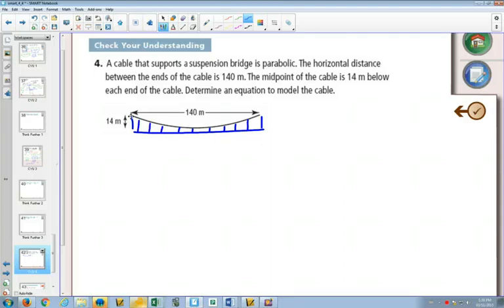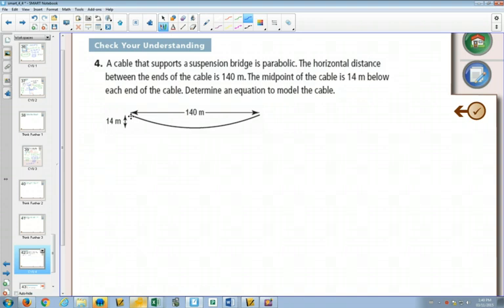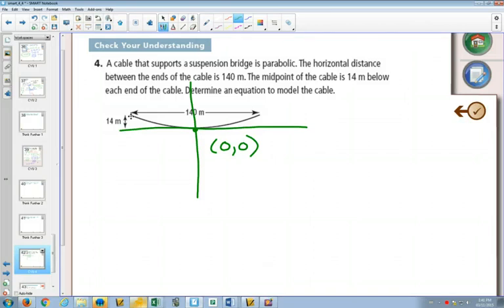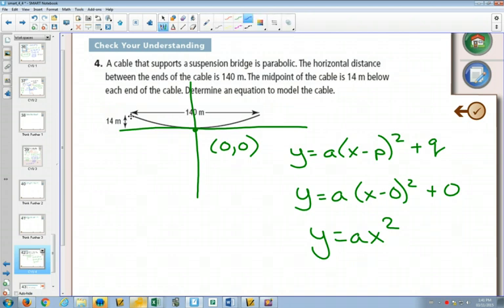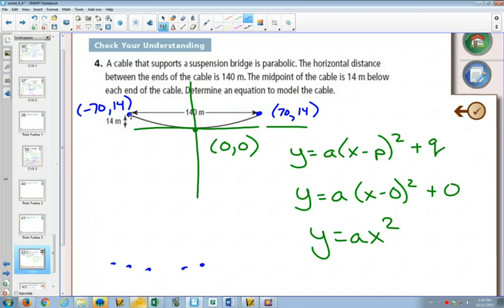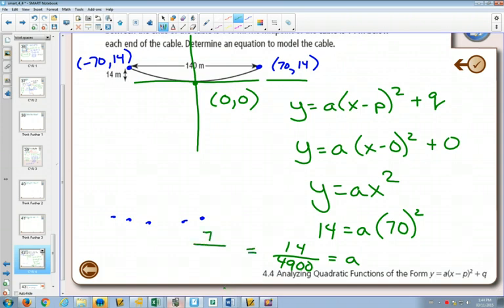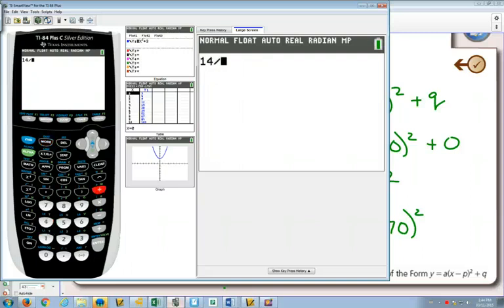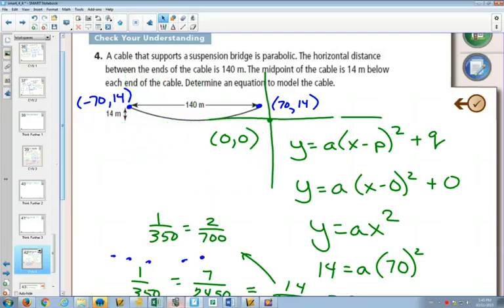30SP 4 4 Example 4